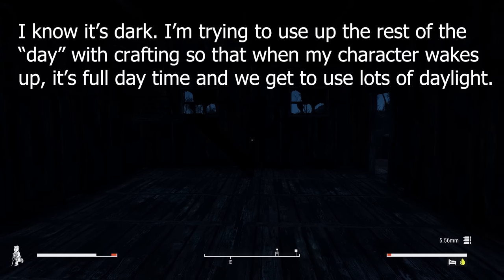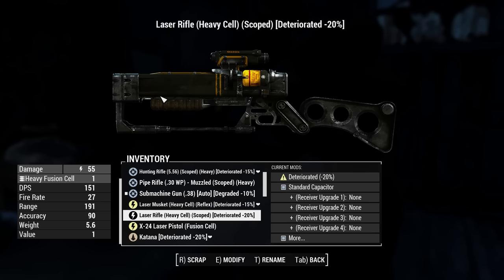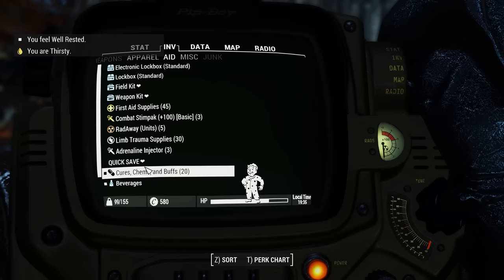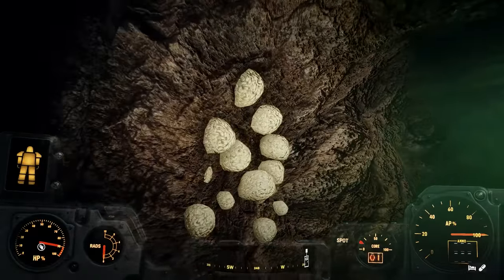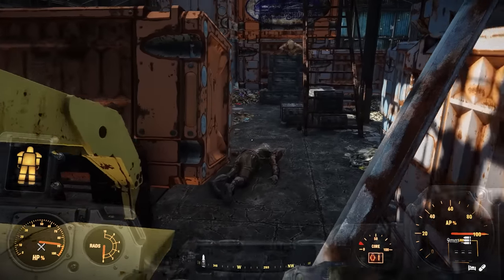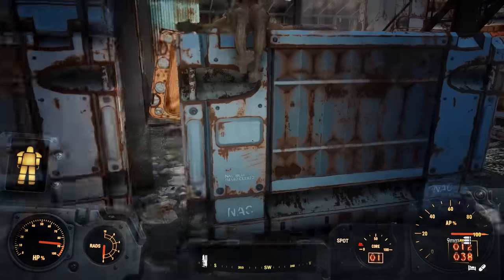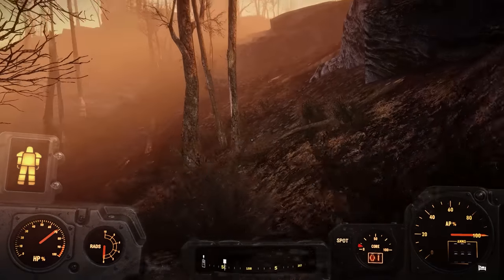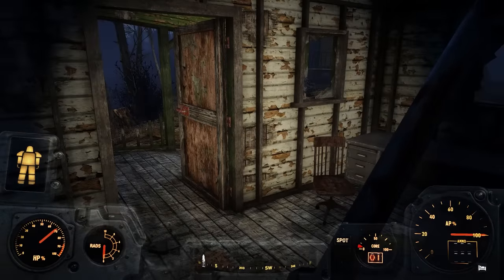GHOUL AMBUSH! - Fallout 4 Horizon 1.9 - Part 7- [Desolation Mode + Permadeath]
What is Horizon: Survival Mode Expanded?
Horizon is a large scale overhaul of Fallout 4 that rebalances and expands the gameplay from the ground up. It contains thousands of changes, redesigned systems, and new additions to very carefully balance everything together. The goal of this mod is to create a more challenging and immersive experience.

Horizon adds new difficulties and challenges to Fallout 4 survival mode, which ultimately makes it a much more immersive experience. Difficulty can be selected during mod installation and increases incoming damage on the player. Desolation mode adds another layer of difficulty.

For more information about Horizon, check out the documentation on the mod page and/or ask on their Discord!